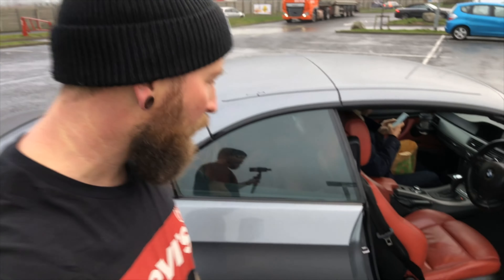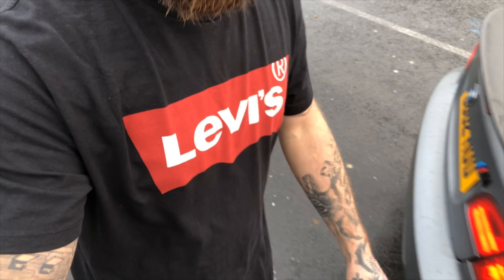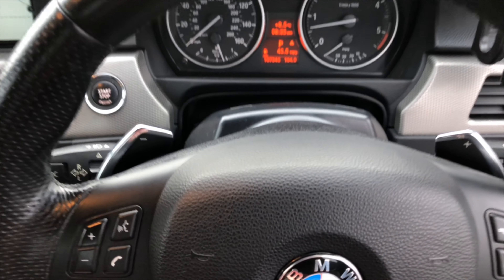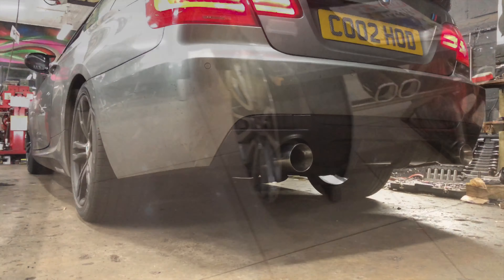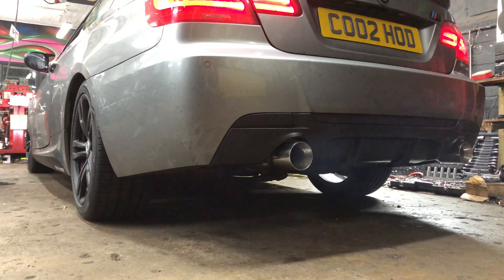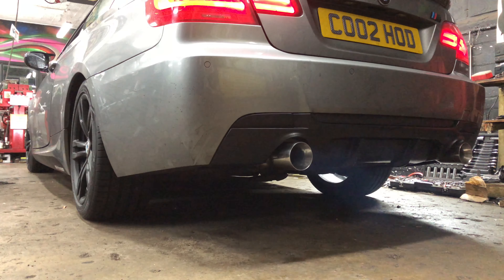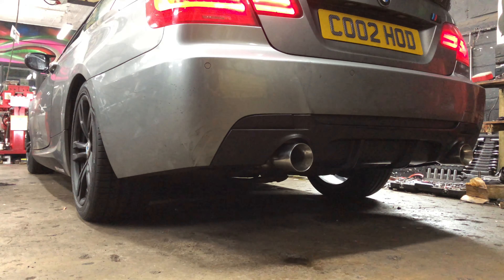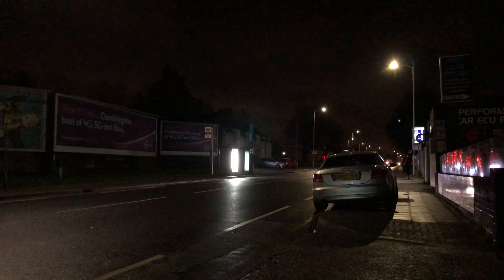Custom Exhaust build on my E93 Diesel by Fastlane Stylingl!! Insane Sound!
So I decided to have the exhaust replaced on my 2010 BMW E93 325 - D which has the 3L engine. I have used FastLane Styling before on my previous cars and they have always been very professional and the quality of work is always above average! This is a Custom Built Stainless System inc a De-Cat with twin exit. A new Diffuser was needed at the back which they also supplied. Make sure if you ever need a new exhaust, windows tinted or any other modifications the check them out first!